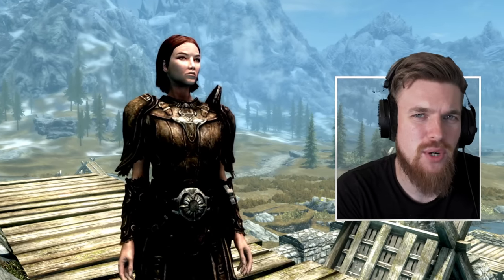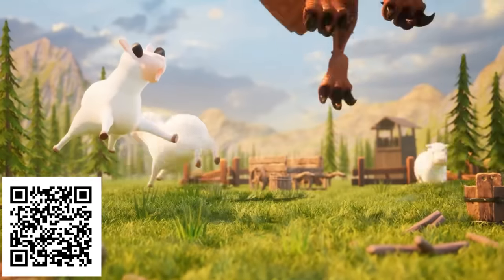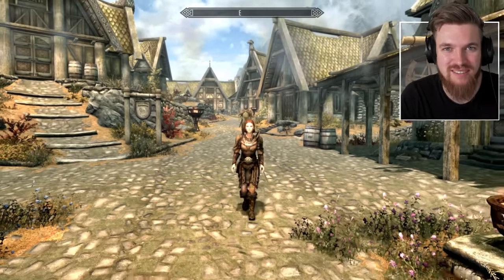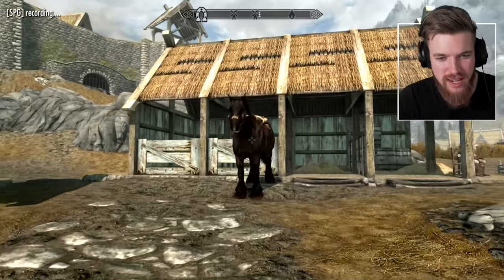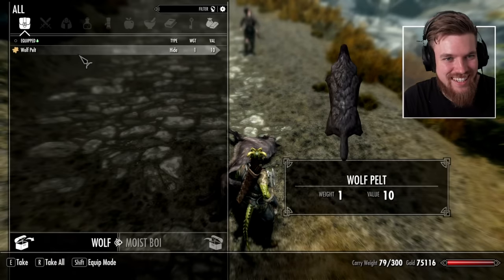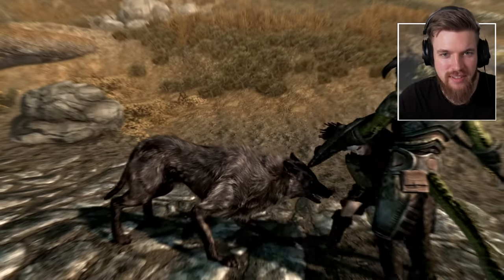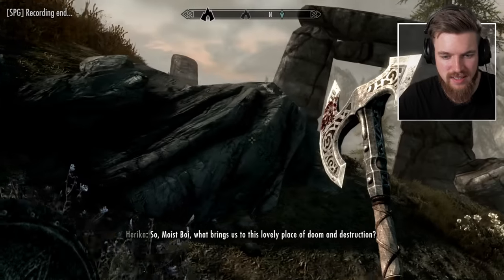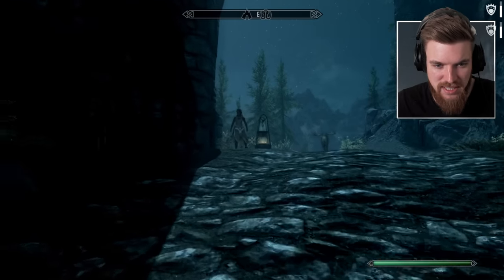This AI Mod just transformed Skyrim forever!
Skyrim gameplay with the new AI CHATGPT Follower Mod!

In this video, we're checking out a new skyrim mod that just transformed Skyrim! This mod changes how you playthrough the game. Today we will test how this new AI ChatGPT companion mod changes The Elder Scrolls V: Skyrim gameplay. I may need to do another Skyrim playthrough before the new Bethesda game Starfield releases! This Skyrim mod will definitely keep me playing until the elder scrolls 6 release date.

👉 Part 2: Out Soon!

➖ Time Stamps ➖
0:00 Skyrim ChatGPT AI Follower Mod Summery
2:00 Annoying the AI
3:45 Should we steal a horse?
4:58 Combat Gameplay
7:57 Commentary on the surrounding locations
8:40 Ai’s thoughts on Necromancy
9:30 Conversation delay’s
9:55 Herika Saves Me
11:45 Final Thoughts

➖ Support Me! ➖